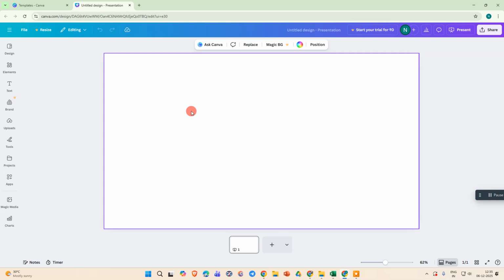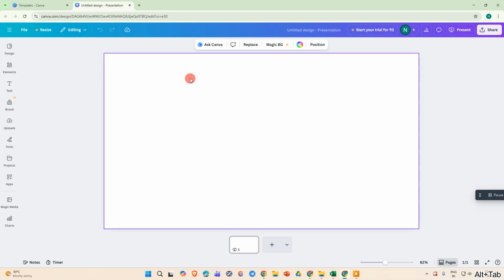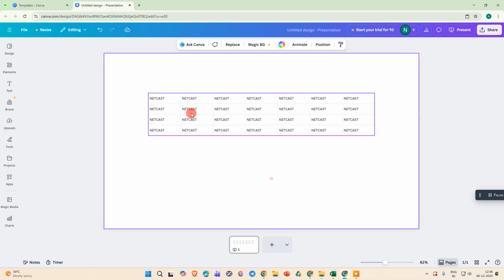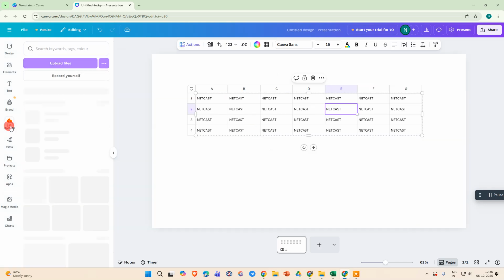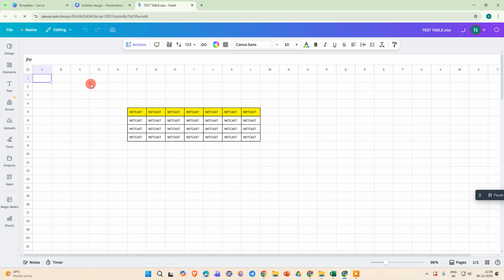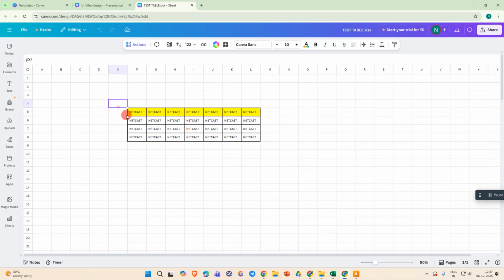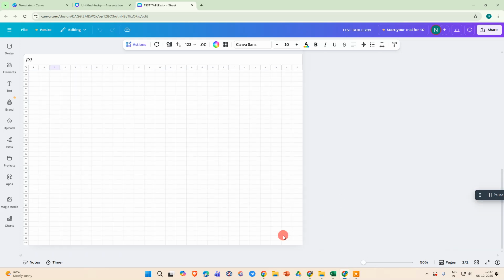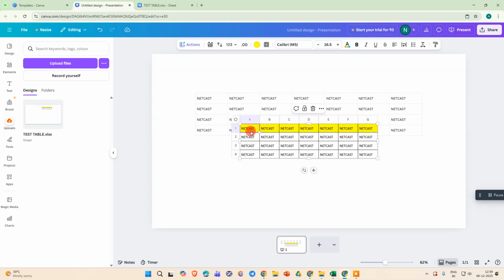How To Copy And Paste a Excel Table Into Canva 2026 | Super Easy Step-by-Step Tutorial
In this video, you learn how to copy an Excel table into Canva using two simple methods.
I show how to directly copy paste an Excel table into a Canva design and edit rows or columns easily.
You also see how to upload an Excel file to Canva and reuse tables or even full sheets as pages.
This process save time and help you work faster when using Excel data inside Canva.

Queries Covered:
• How to copy Excel table into Canva
• How to paste Excel data in Canva presentation
• How to upload and reuse Excel sheets in Canva